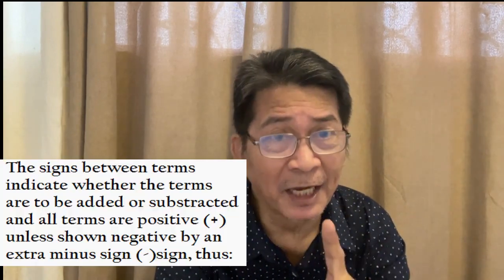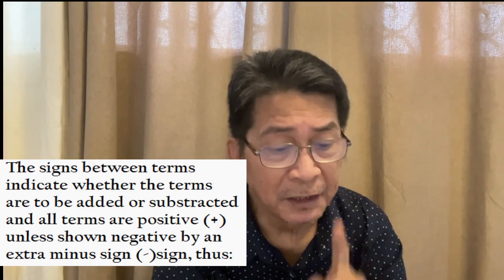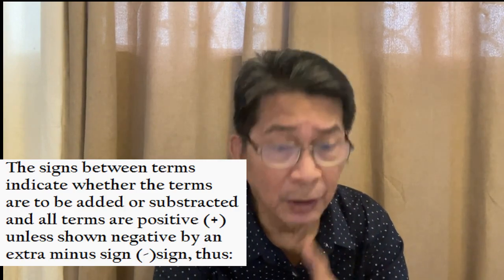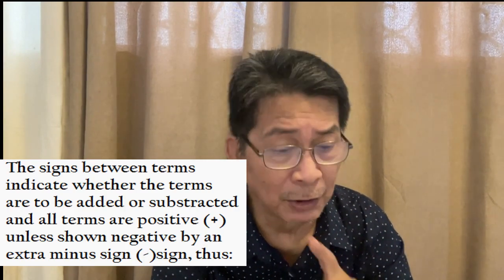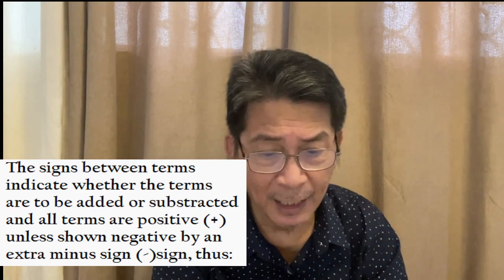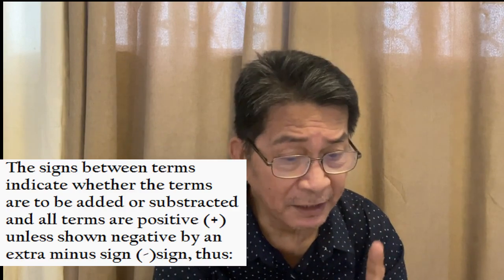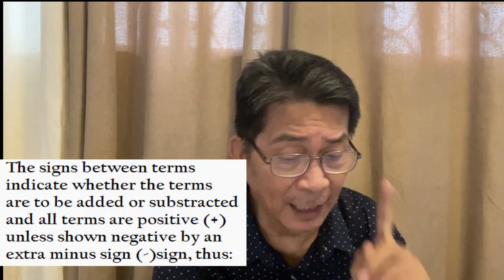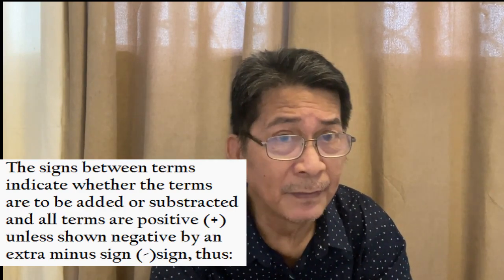ALGEBRA PSAE PSABE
Algebra is the basic foundation in taking Engineering, particularly Bachelor of Science in Agricultural and Biosystems Engineering...